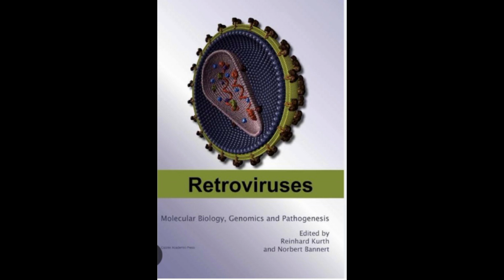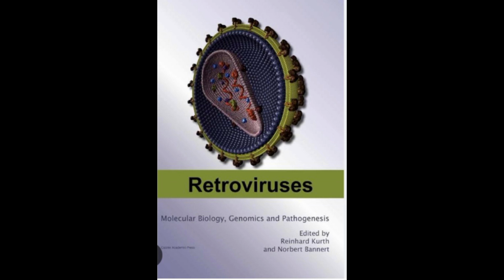RetroVirus PROMETRIC LAB TECHN EXAM AUDIOBOOK